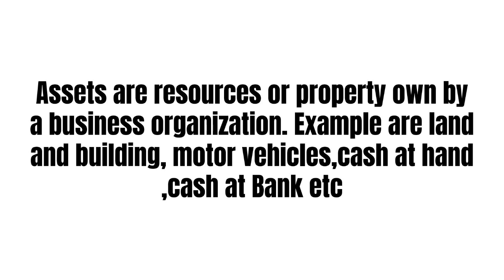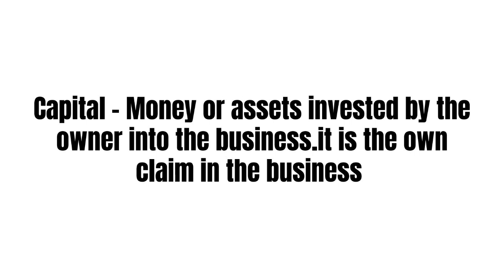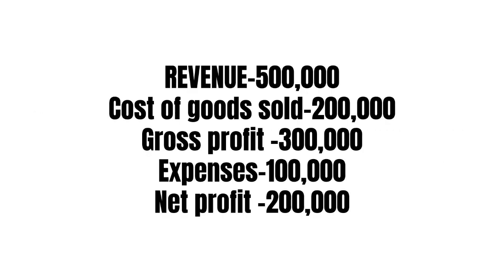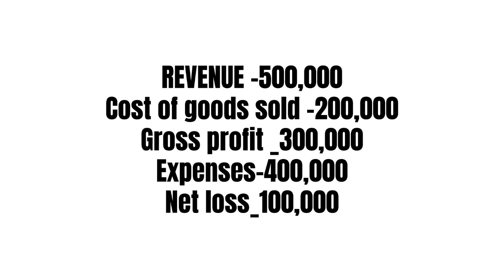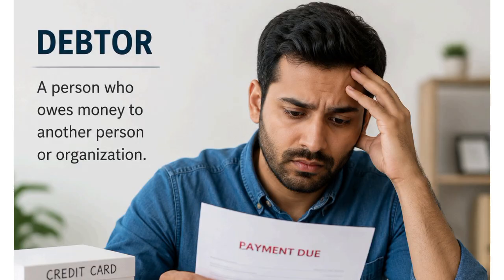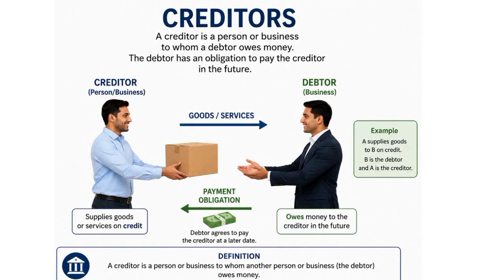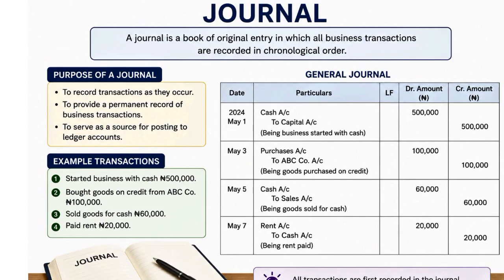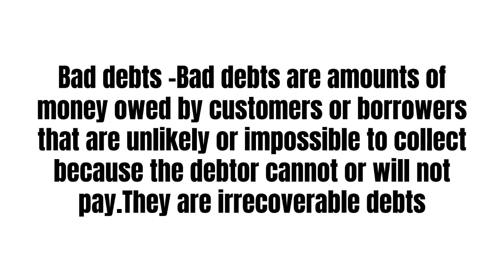Common term use in accounting. Asset, capital, liablities,cash flow , profit,loss, Revenue.